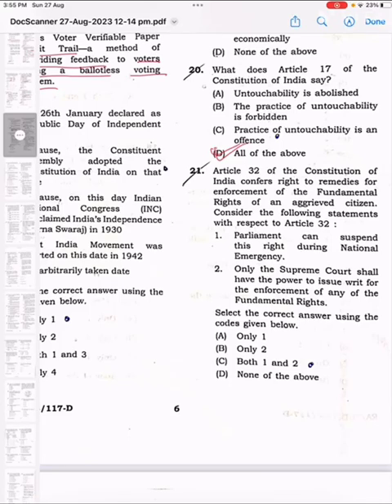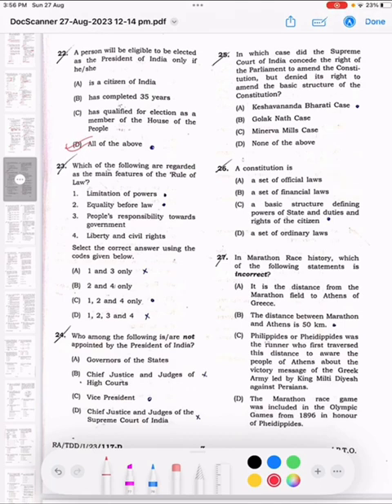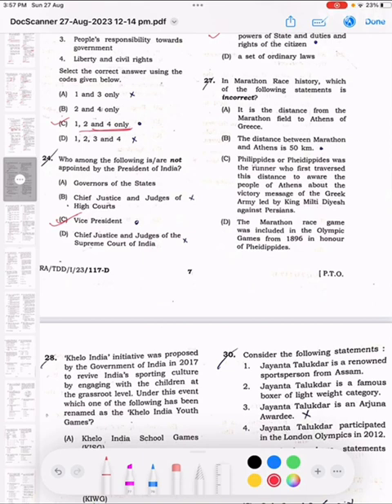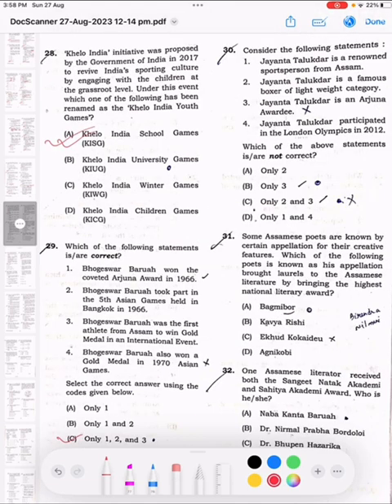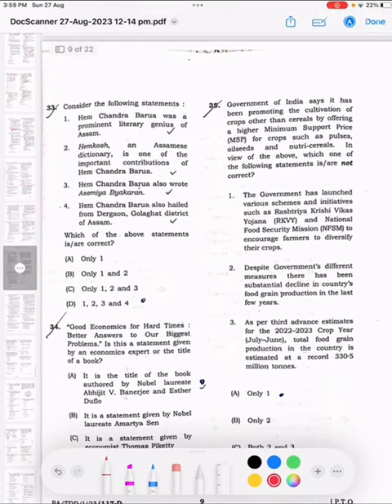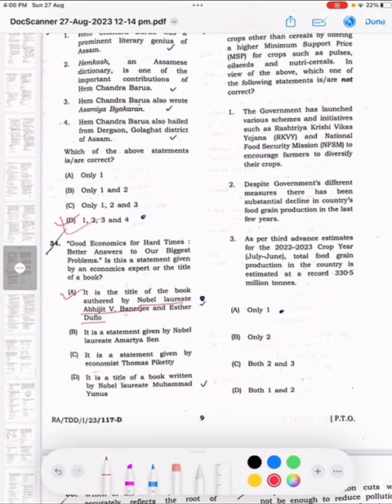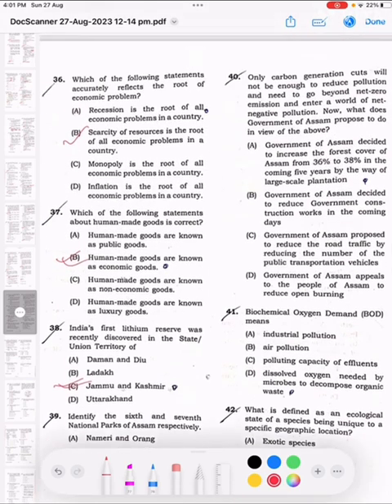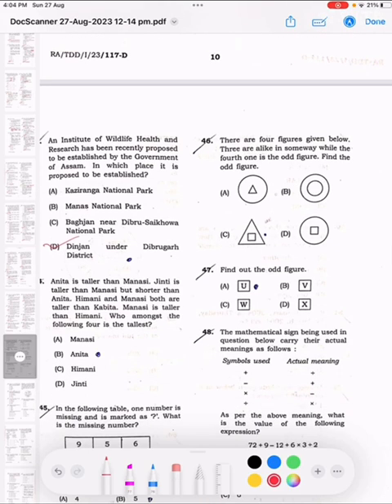APSC RESEARCH ASSISTANT EXAM ANSWER KEY PART 2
ANSWER KEY OF RESEARCH ASSISTANT QUESTION PAPER